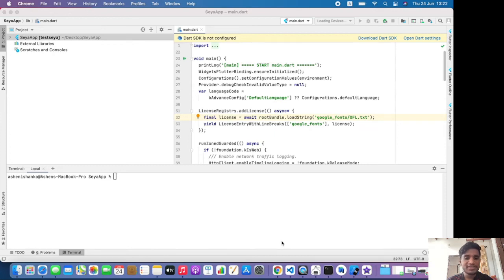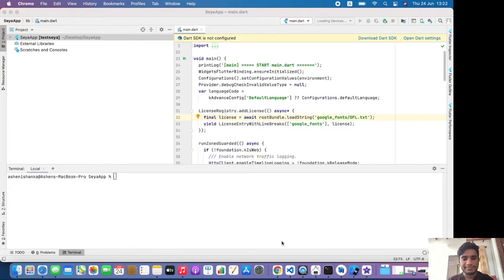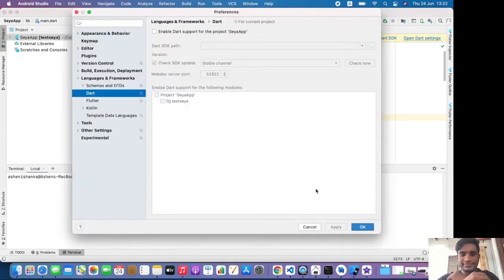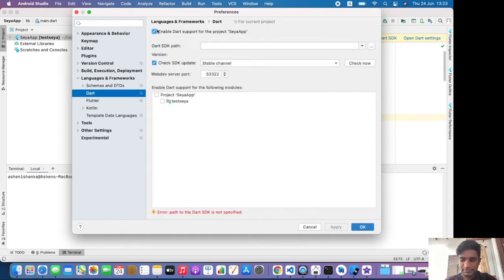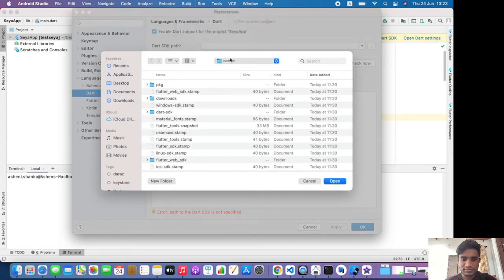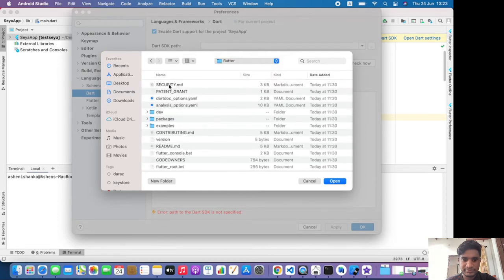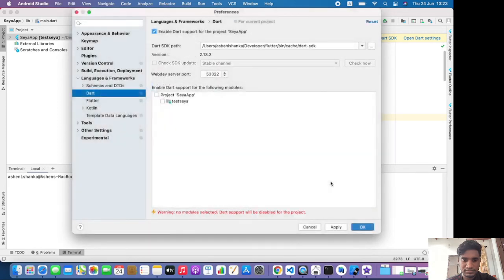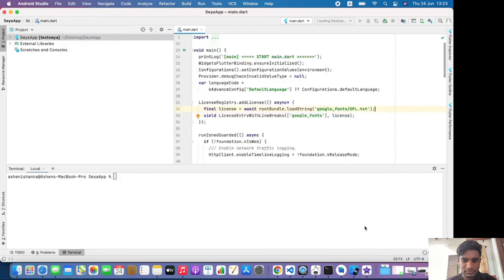Dart SDK not configured in Android Studio How to Fix Flutter Error